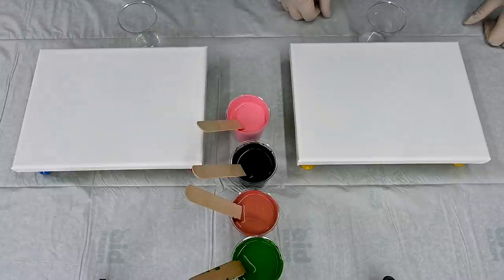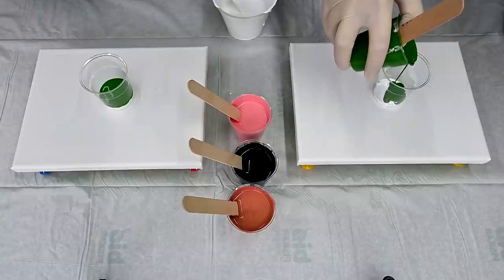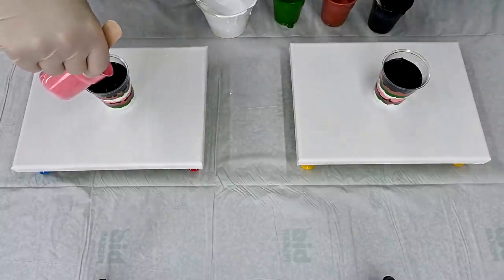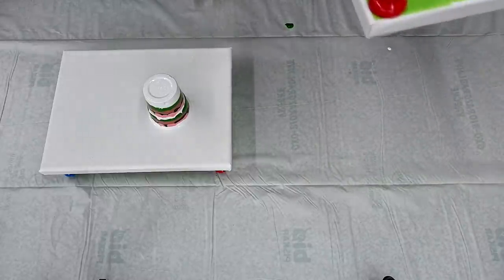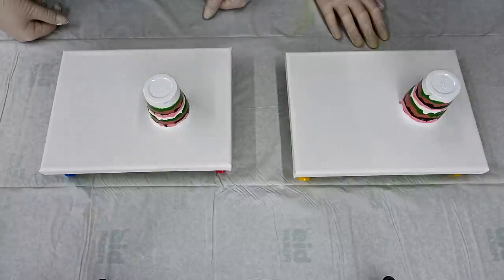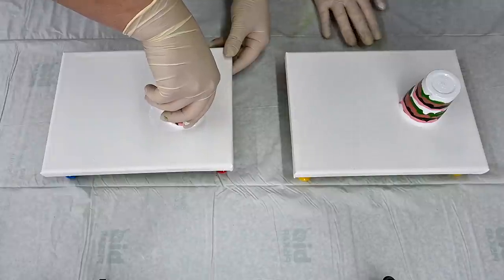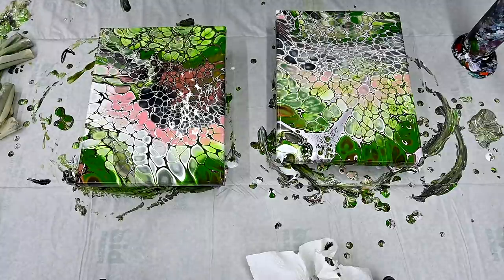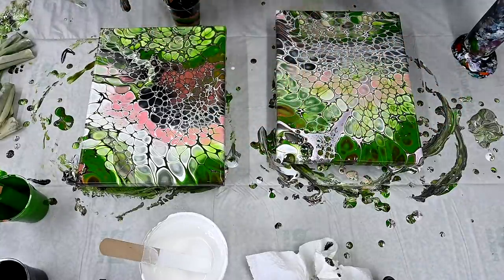(568) Fun time with Marina ~ Acrylic pouring with cells ~ Fluid Art ~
Today I really had fun time in my studio with my stepdaughter Marina. We had so much fun, that we didn't realise that our camera died just before the end of our third pour... Lol
She choose the colours and technique for both of us. I think that she is learning so fast and can't wait to pour with her again and see, what she will came up for the next video. :D

TECHNIQUE: Flip cup

COLOURS:
- Arteza prussian green
- Pebeo iridescent copper
- Amsterdam venecian rose

MATERIAL :
- 8x10 inch canvas
- Acrylic paints mixed with pouring medium
- Plastic cups
- Torch
- Silicone oil (1 drop for an ounce of paint)